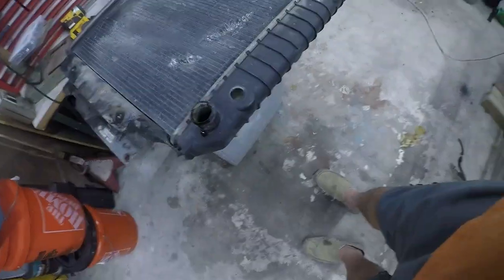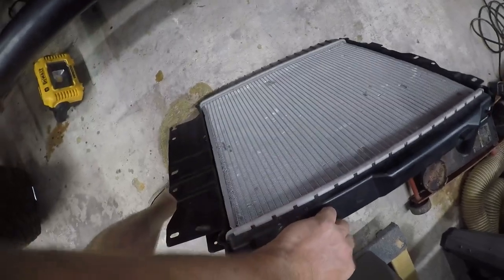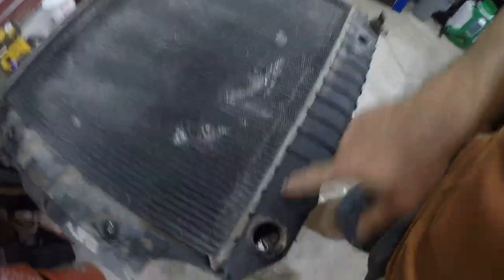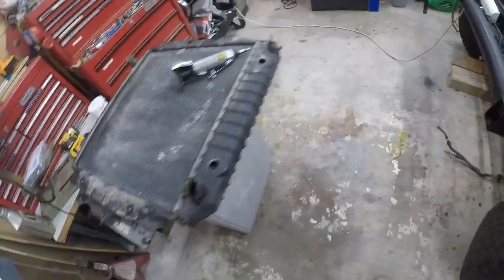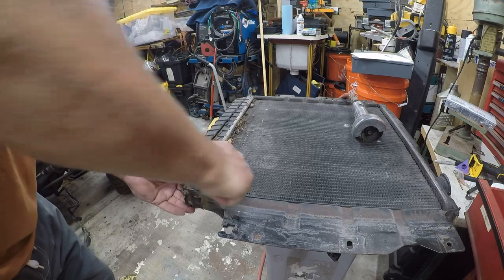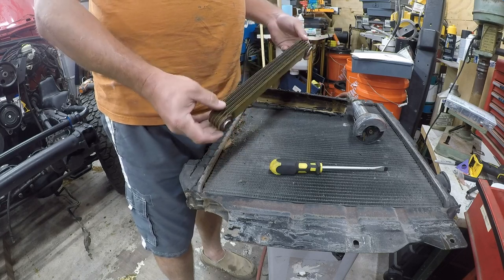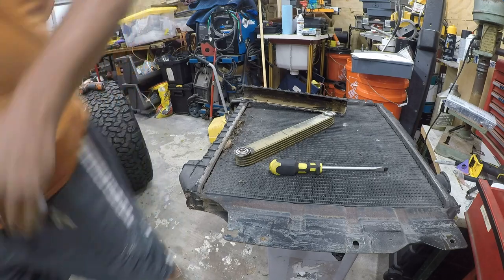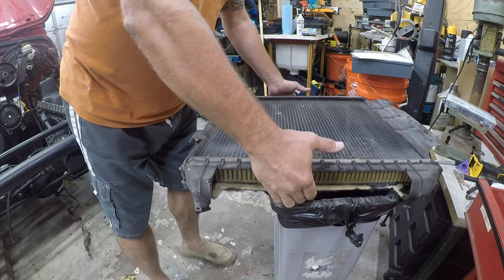Jeep TJ - How big is the transmission cooler in the radiator?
I have a bad radiator for my Jeep TJ. I decided to cut it open and answer the question... .how big is the cooler in the radiator for the transmission? Watch and see.